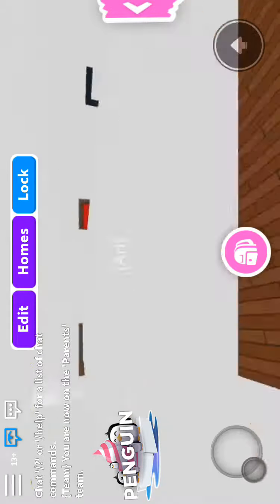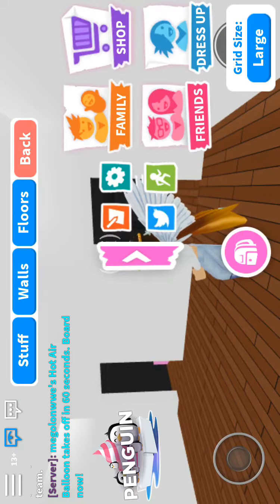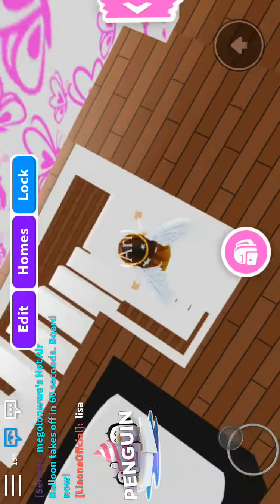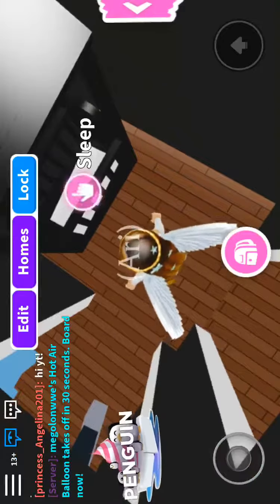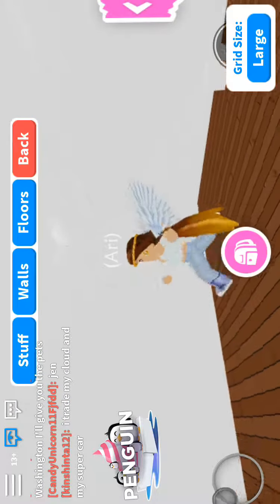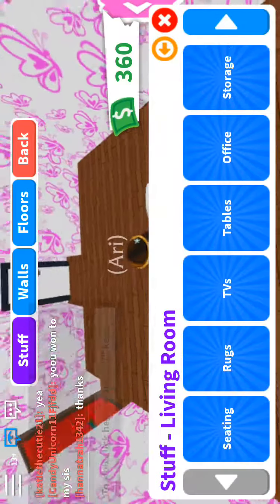Decorating my adopt me unicorns room (ROBLOX)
Hey guys today I’m decorating my unicorns room